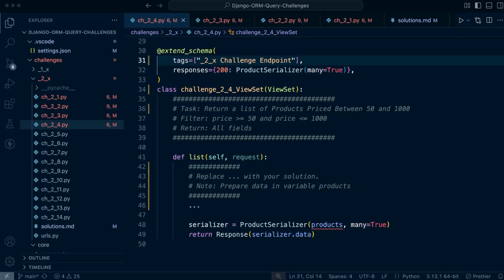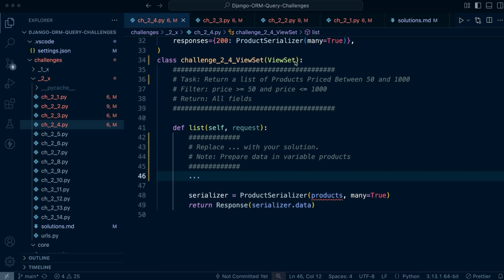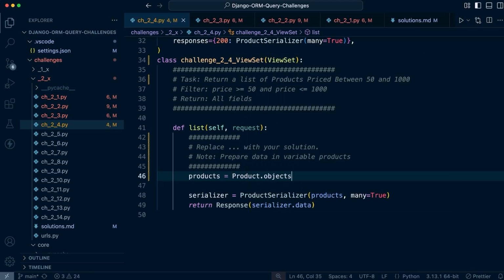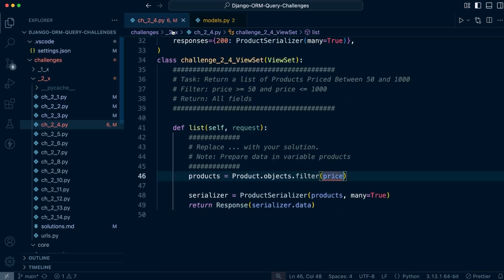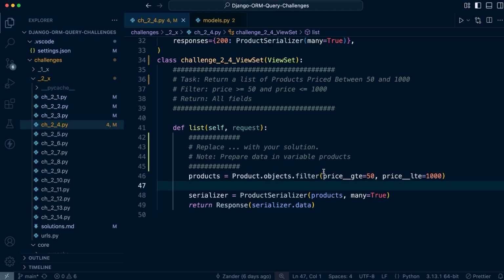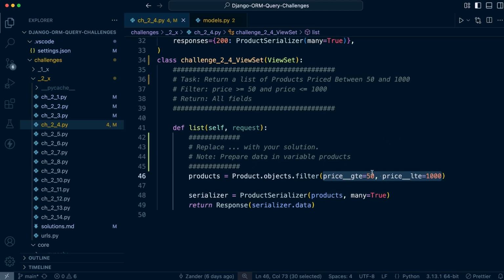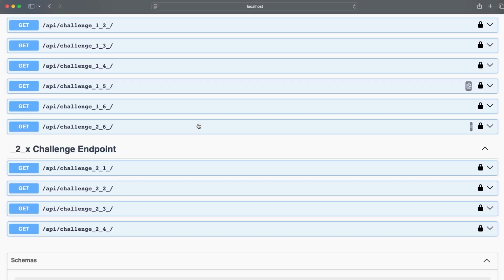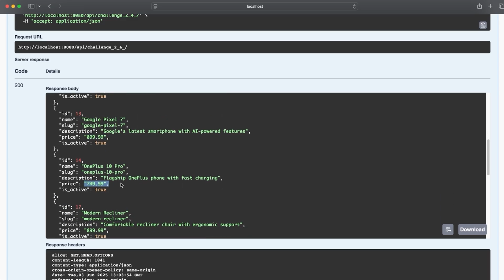Django ORM Workshop | List Products Priced Between 50 and 1000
Django ORM Query Workshop/Challenges | List Products Priced Between 50 and 1000